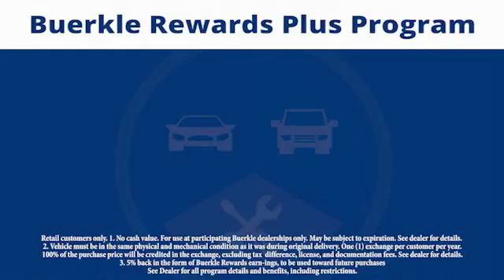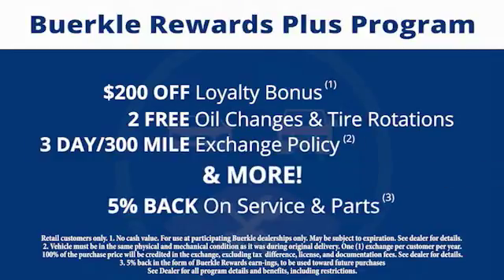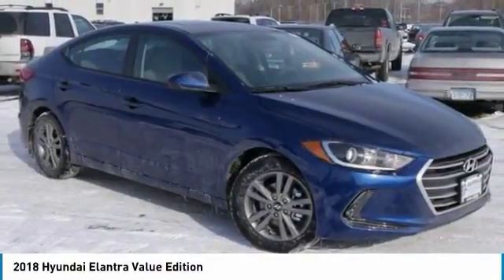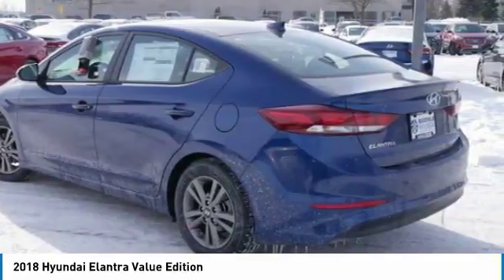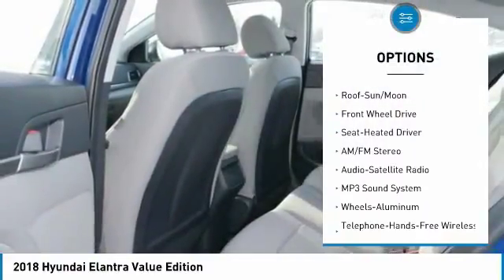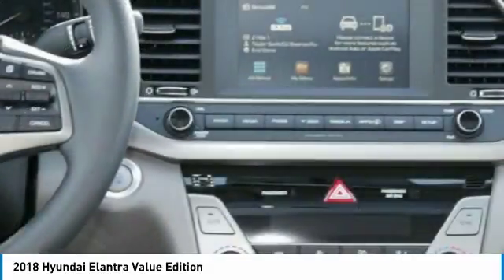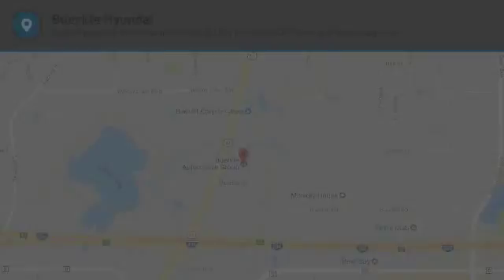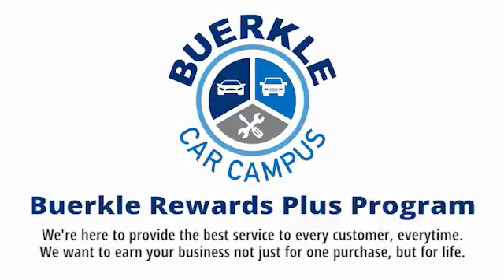2018 Hyundai Elantra Saint Paul, White Bear Lake, Minneapolis, Inver Grove Heights MN 401003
Buerkle Hyundai
3350 Highway 61 North

Buerkle Hyundai
3350 Highway 61 North